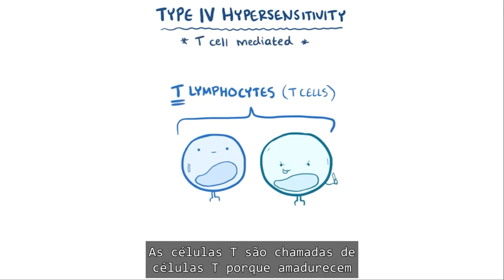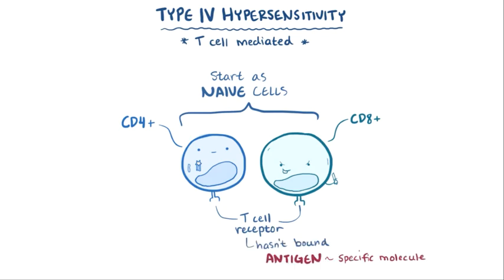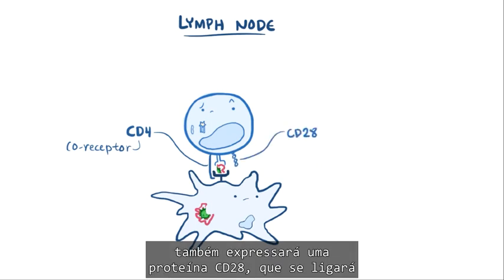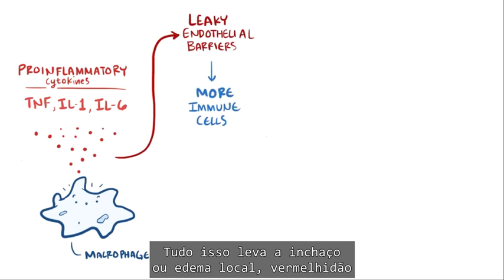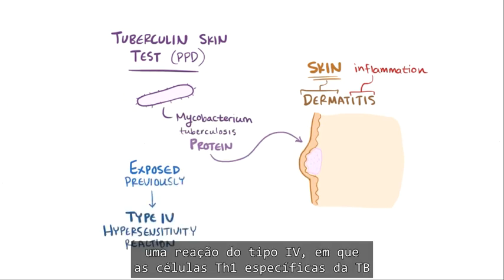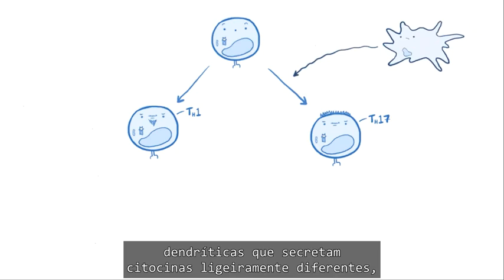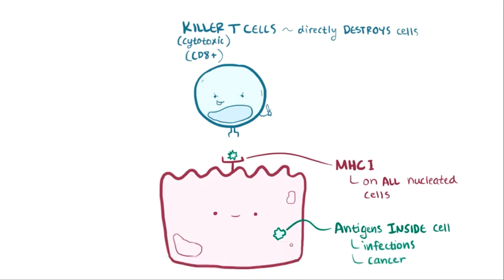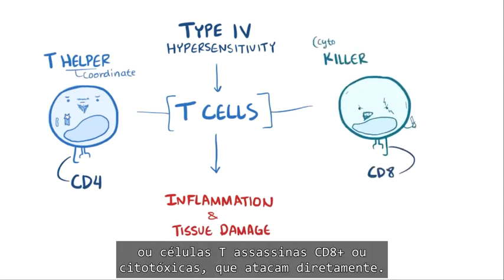Hipersensibilidade do tipo IV legendado pt_BR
O que é hipersensibilidade tipo IV? A hipersensibilidade do tipo IV é uma hipersensibilidade mediada por células T, o que significa que a inflamação e o potencial dano tecidual são causados por células T auxiliares (CD4+) ou células T citotóxicas (CD8+). Encontre nossa videoteca completa somente em Osmosis Prime